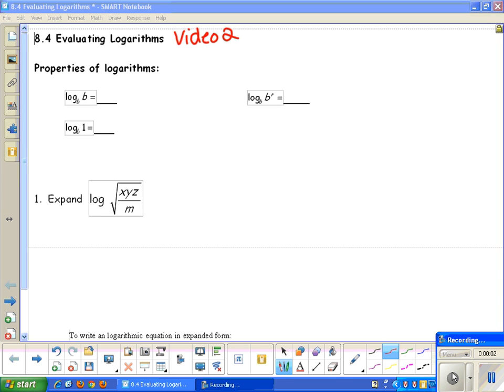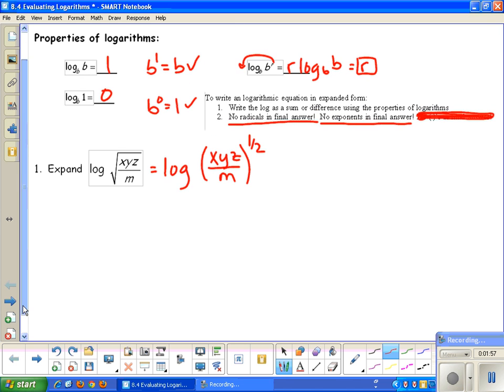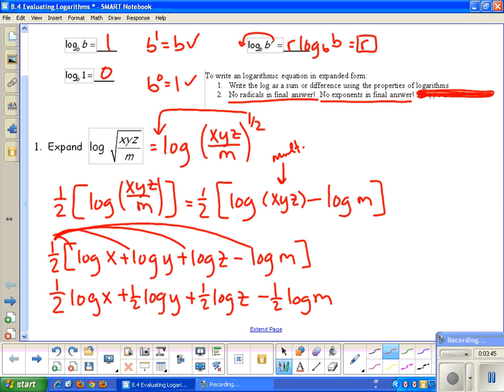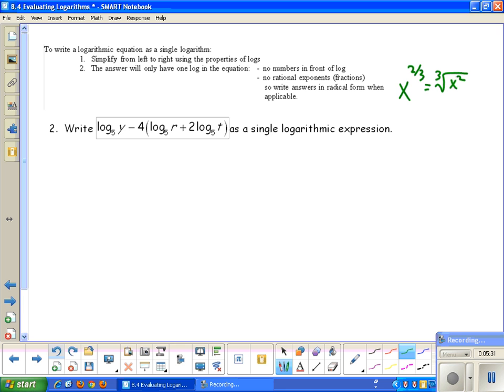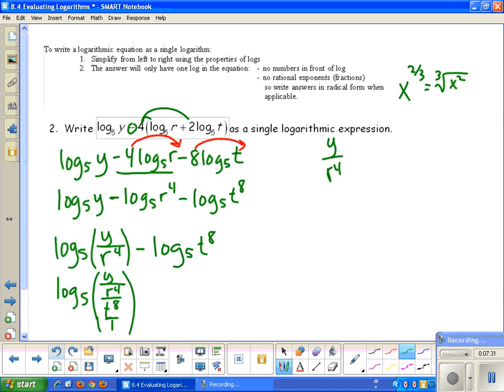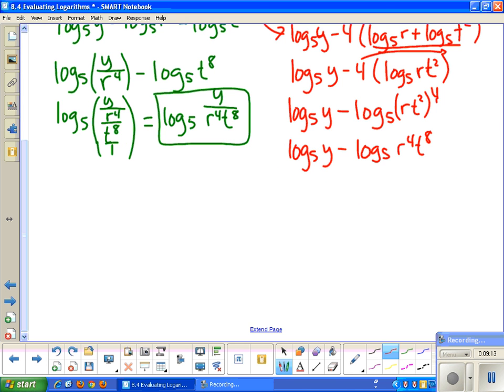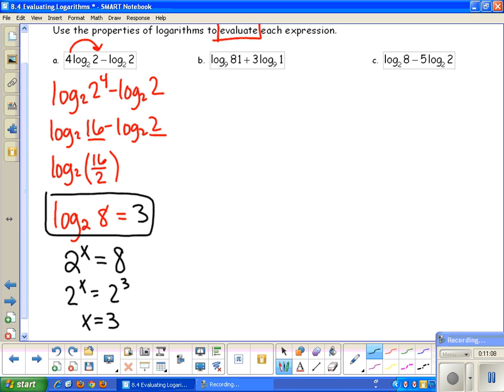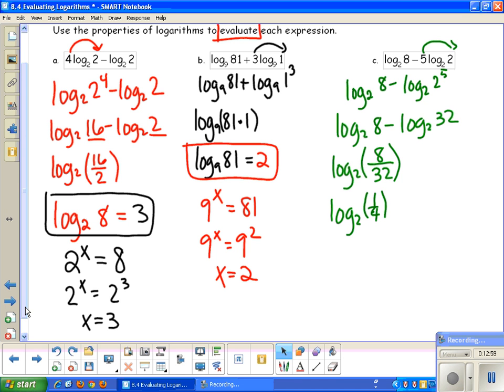8.4 Evaluating Logarithms Video 2